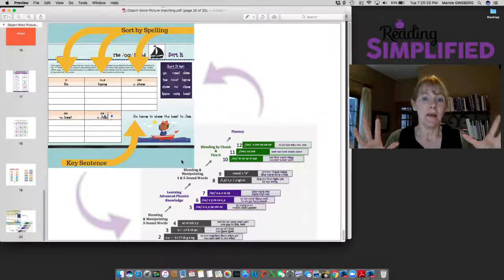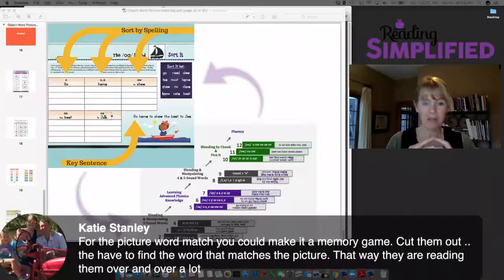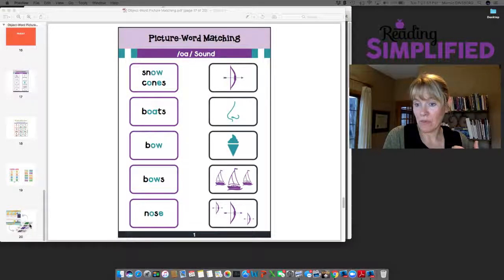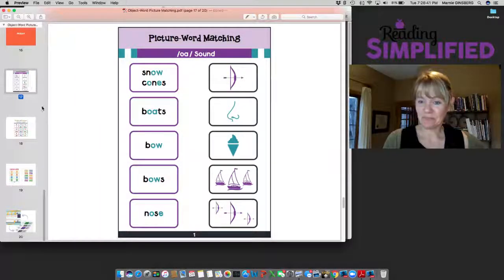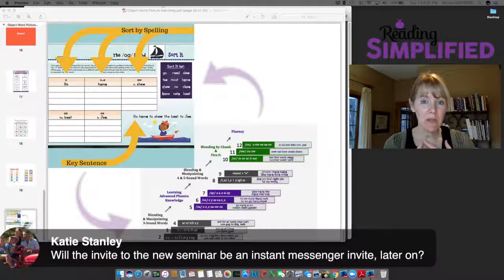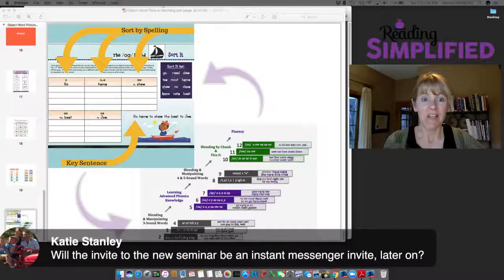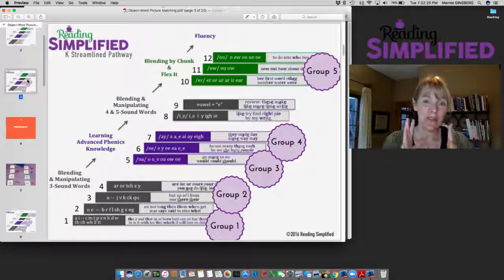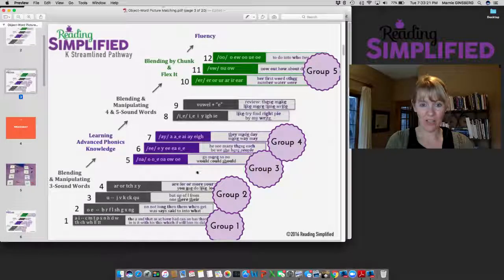Differentiated Decoding Games We Play